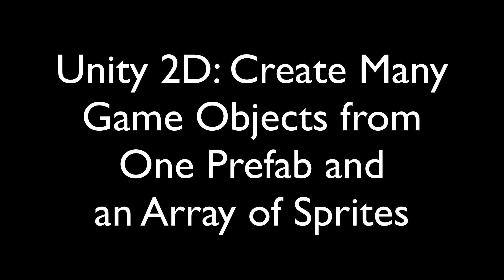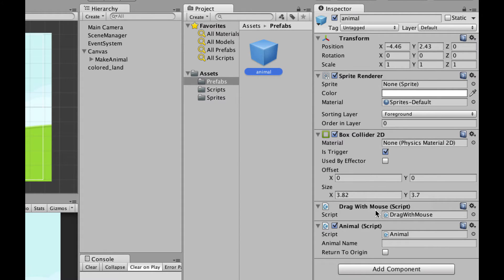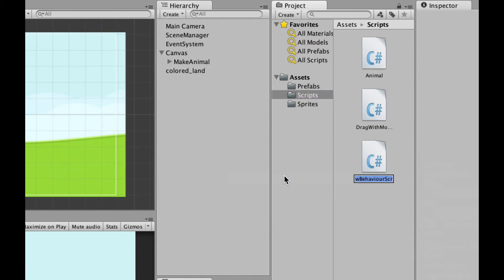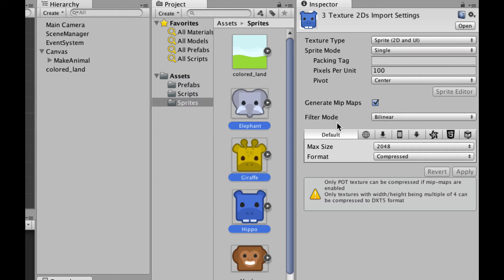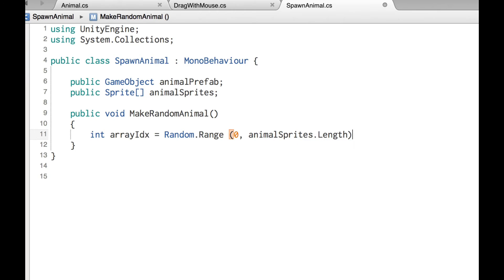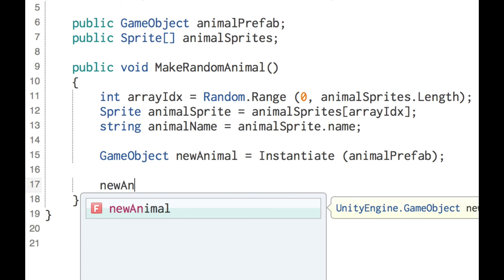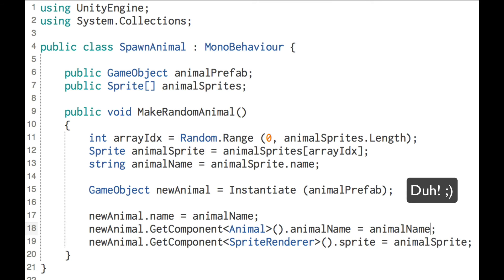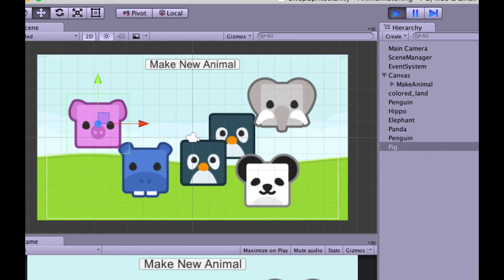Unity 2D: Many Game Objects from a Prefab & Array of Sprites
Using just one prefab, create multiple game objects by swapping out the sprite icon for each one that’s created. You can grab the C# code for the demo